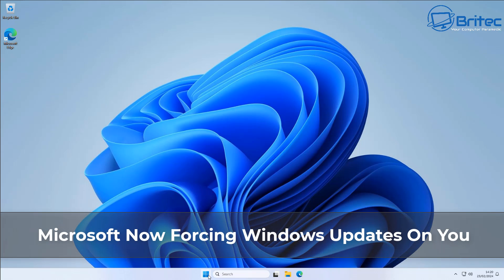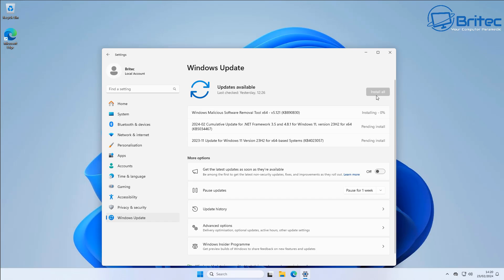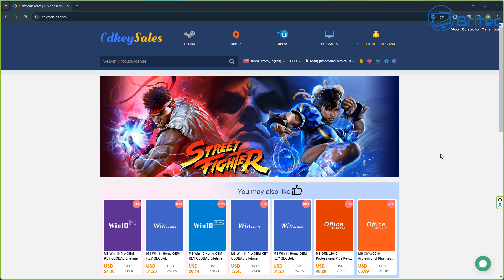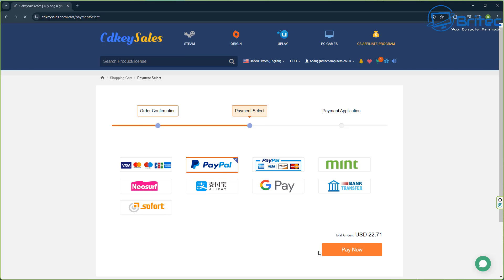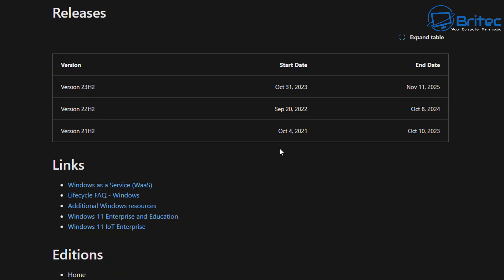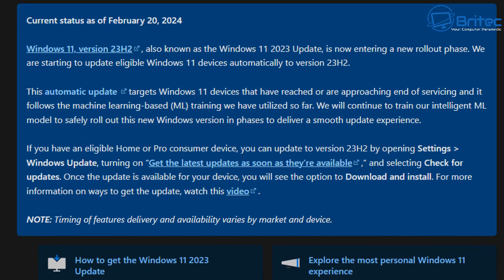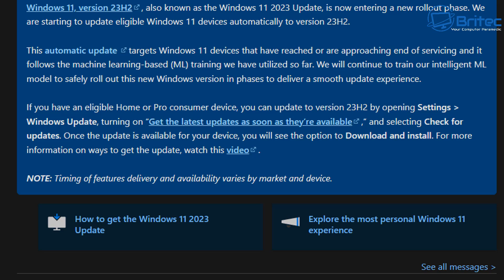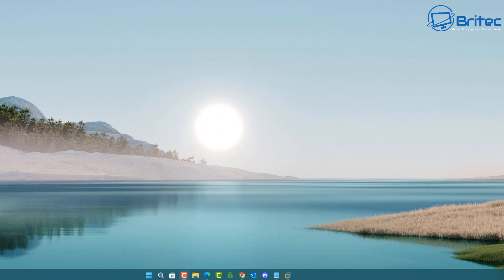Microsoft Now Forcing Windows Updates On You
Microsoft released Windows 11 23H2 last year, but many users are still running 22H2. It could be a personal choice and they simply don't want to update to 23H2, but Microsoft are now starting to automatically up these machines to 23H2

, if you wanted a genuine cheap oem key!

Microsoft Auto-updating Eligible Windows 11 PCs to Version 23H2

Microsoft begins forced updates to Windows 11 23H2 — targets PCs running 21H2 and 22H2